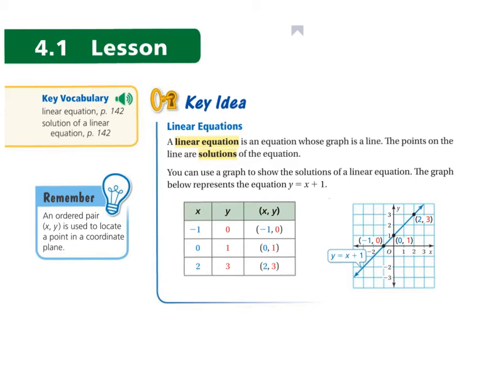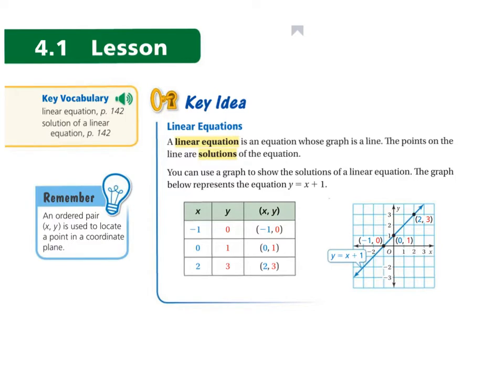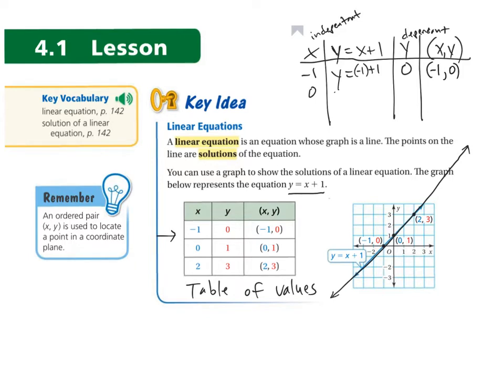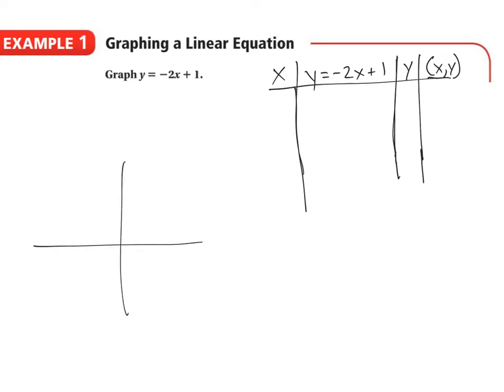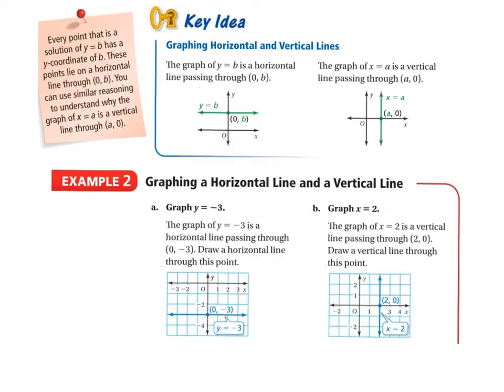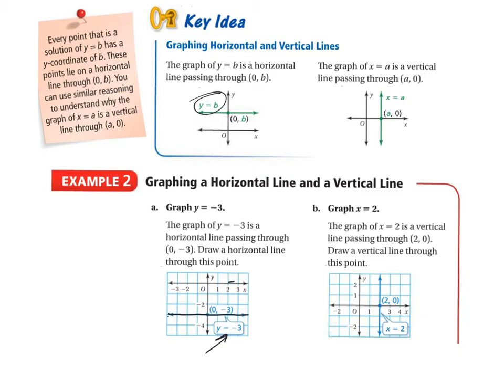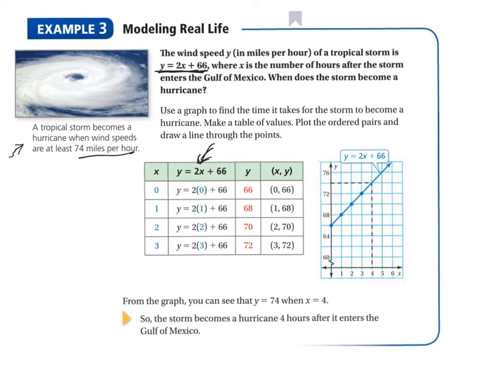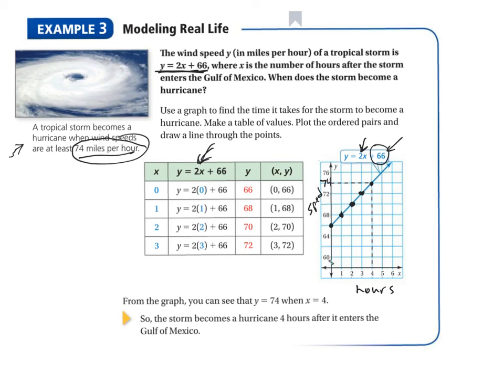Ch.4.1(Graphing Linear Equations)